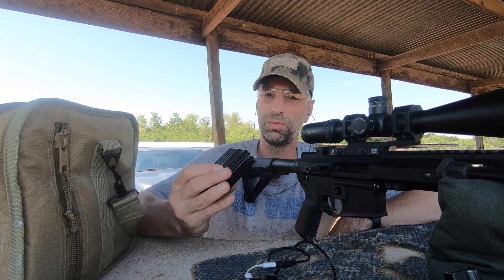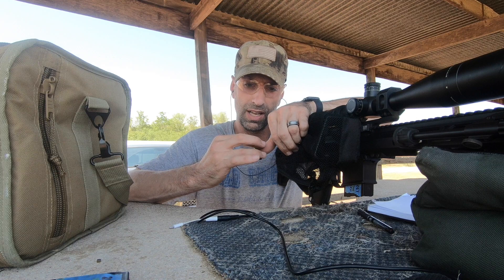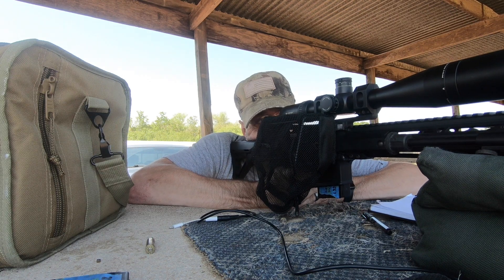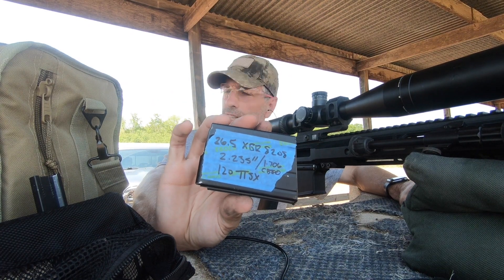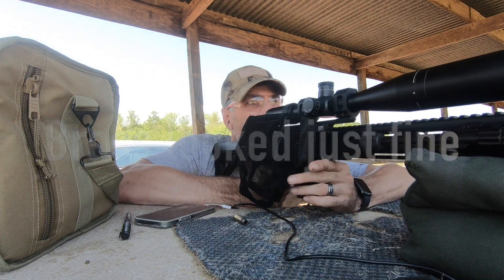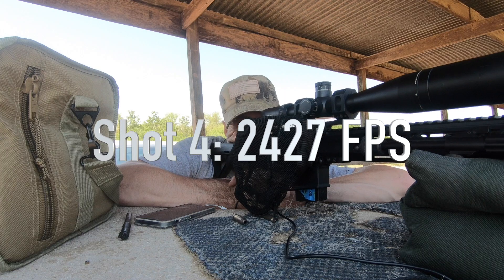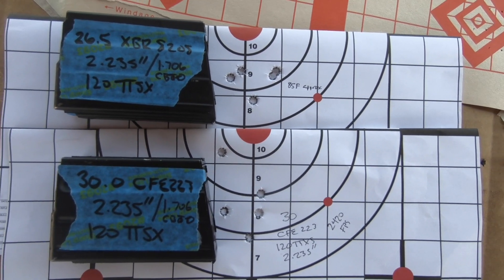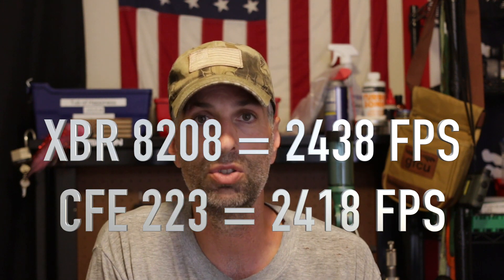6.5 Grendel Hunting Load Development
As the hunting season gets closer and closer, I am honing in on a load that I want to use this season.  So far, I am pretty certain that I will use the 120 grain Barnes TTSX bullet (monolithic copper).  I tested two rifle powders, CFE 223 and 8208 XBR, in the middle of their minimum and maximum load ranges, to see how they would perform.  I shot 30 grains of CFE 223 and 26.5 grains of 8208 XBR out of my 20" Bear Creak Arsenal 1:8 twist stainless steel upper.  Both cartridges had an overall cartridge length of 2.235".  Overall the XBR outperformed the CFE so far with higher muzzle velocity and a better grouping.  I plan on doing another ladder test up to the maximum in the future, but am pretty sure I like the results that I have already achieved.